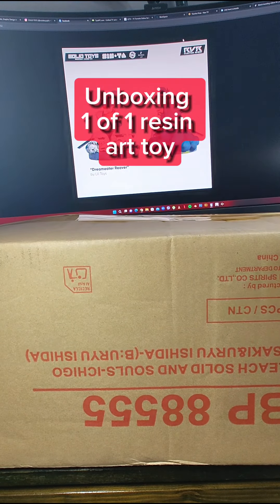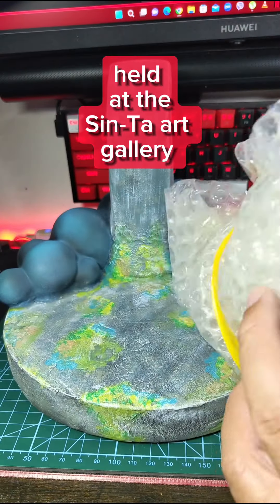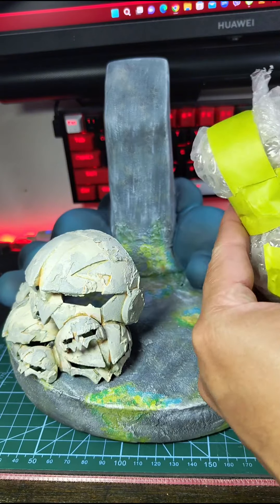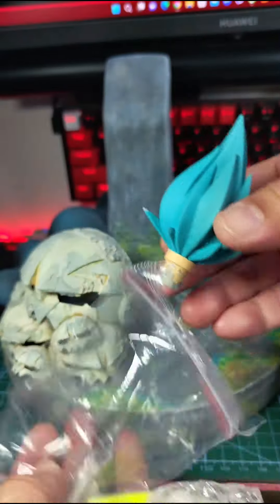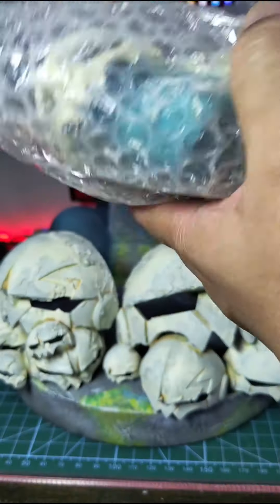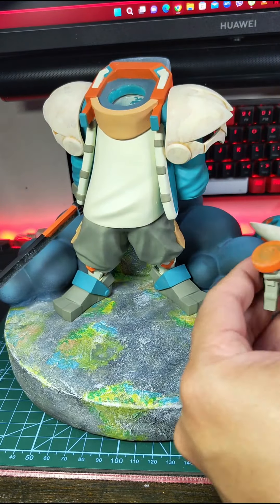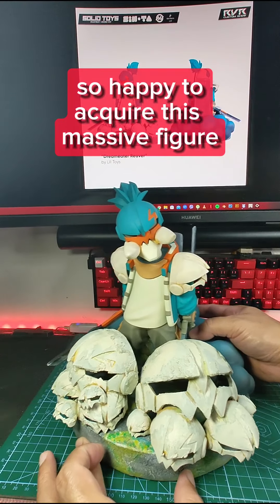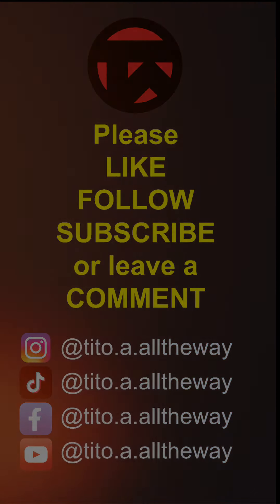Unboxing 1 of 1 resin art toy: collaboration by local artists AKI x Lilitoy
Unboxing 1 of 1 resin art toy:
collaboration by local artists AKI x Lilitoys from the RVR Custom show